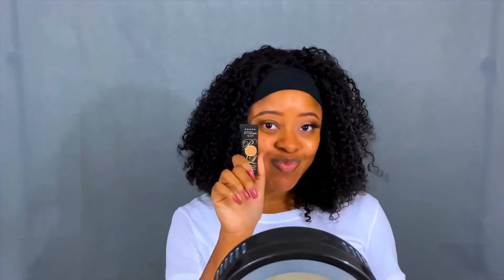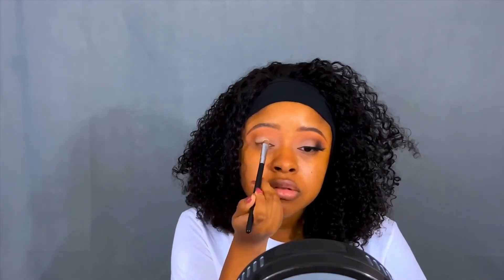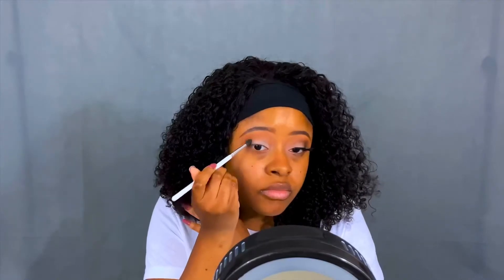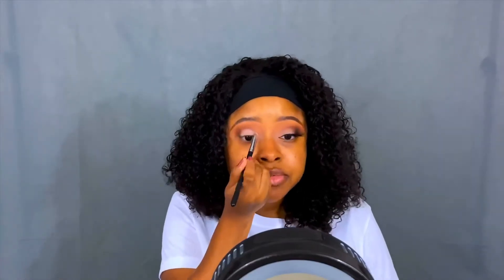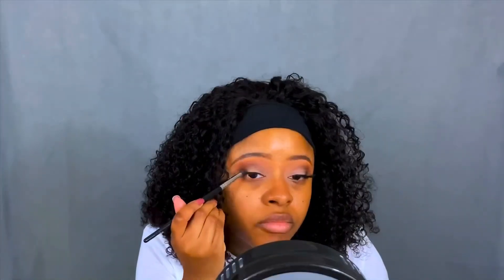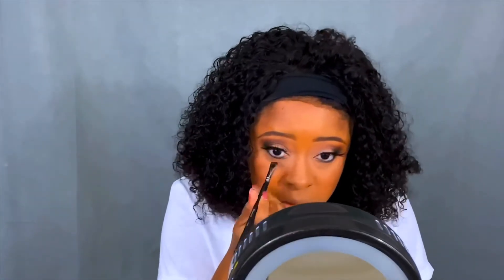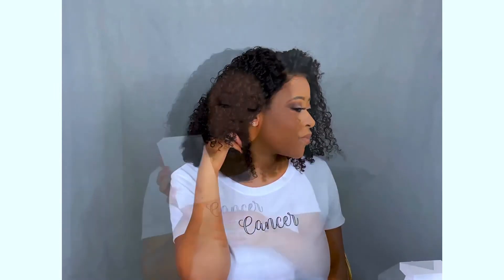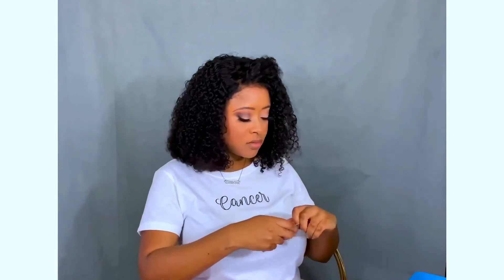Easy Soft Glam Eye Makeup Tutorial 2020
Today's makeup tutorial that is perfect for 2020 is all about me showing you how to do an easy soft glam makeup look. I love this makeup look because you can wear this look for a date night look, wedding or just for an easy everyday makeup look. It's very simple, versatile and beautiful. Let me know if you recreate this makeup look.

Products seen in this Video:

Eye Products:

P.Louise Eyeshadow Base- Rumor 5
L.A. Colors- I heart contour palette- Medium Deep
The Crayon Case- Box of Crayons
The Crayon Case- The Matte Book
Maybelline- Tattoo Studio Gel Liner in 900 Deep Onyx
Maybelline- Mascara in Classic Black
Ardell Lashes- Double Up Wispies 113

Tools:

Japonesque Beauty Sponge- Teardrop
Morphe Brushes- M334 Brush
Morphe x Jaclyn Hill- JH33 Brush
Morphe Brushes- M167 Brush
Morphe x Jaclyn Hill- JH40 Brush
Morphe Brushes- E22 Brush
Morphe Brushes- M215 Brush
Morphe Brushes- M165 Brush
Morphe Brushes- E18 Brush
Morphe x Jaclyn Hill- JH43 Brush

How I do My Eyebrows- Perfect pomade eyebrow tutorial | how to shape and fill in your brows 2020

Astrology Trendz
Instagram.com/astrologytnz

I love this online store. This company has the best zodiac t-shirts. I have not seen anything like this anywhere else and their jewelry is so unique and beautiful. Trust me you won’t find the shirt I am wearing, fashion and great customer service anywhere else but at this Astrology Trendz.

Do Not wait because these products need to be in your closet and jewelry chest.